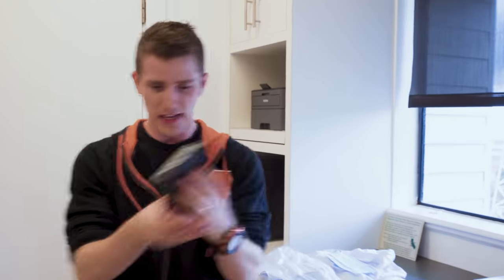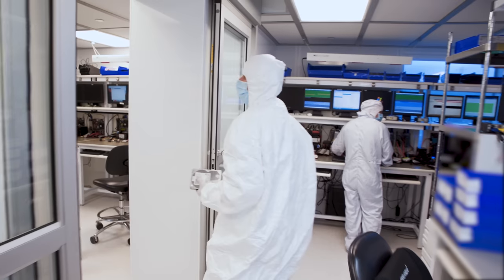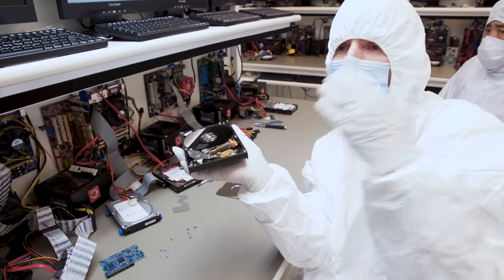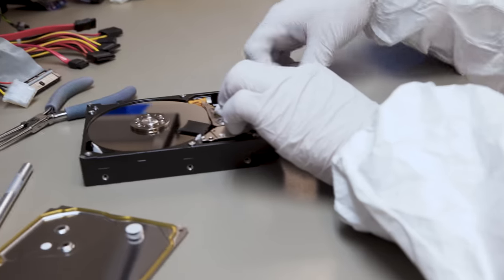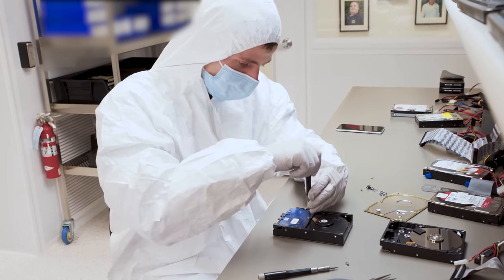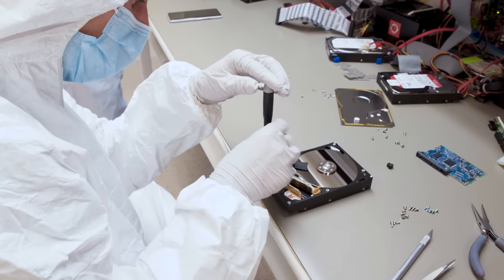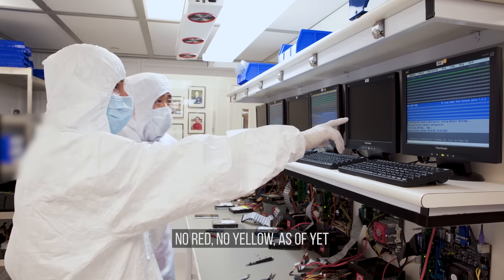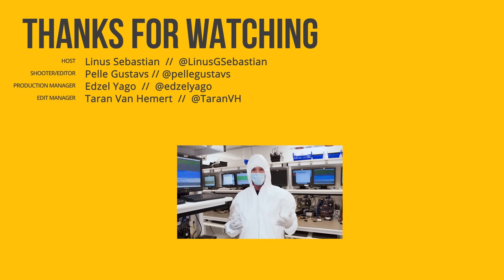REAL Data Recovery - Linus Swaps Hard Drive Actuator!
Share your mouse and keyboard between multiple computers with Synergy 2

Linus teams up with DriveSavers to actually DO some tech repair work. How does it go? Watch and find out.